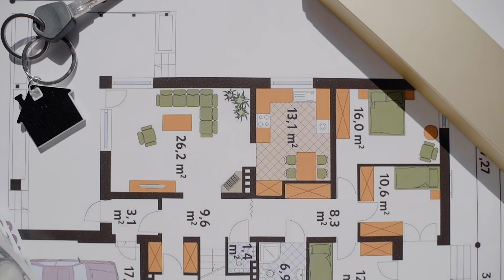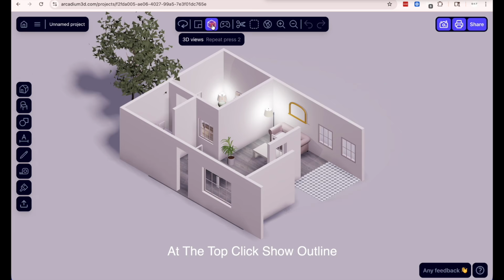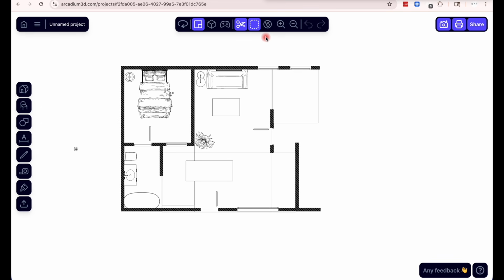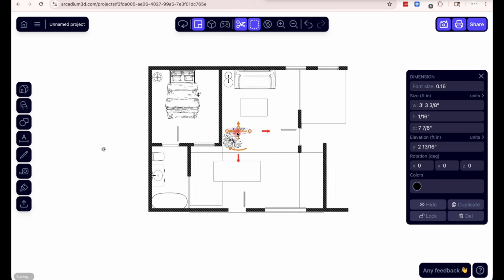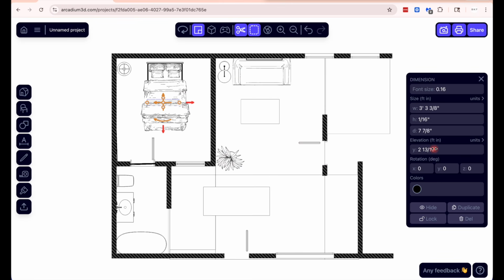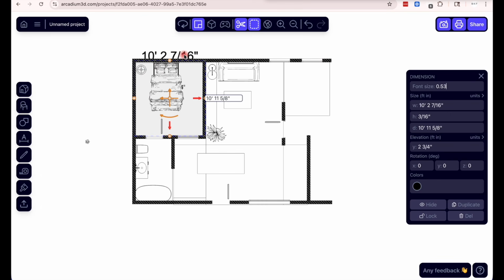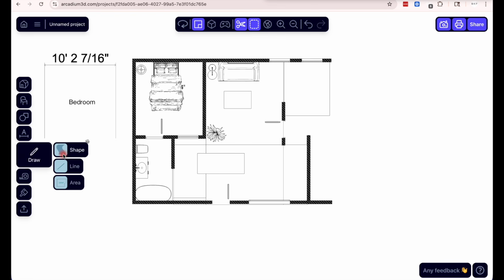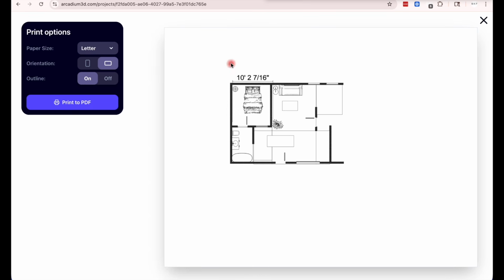Floor plan creator for 2D and 3D house design | Arcadium 3D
Create layouts in 3D and print them out at 2D floor plans. Use Arcadium to create floor plans and 3D visualizations.

Step 1. Add walls, doors, windows and structures
Step 2. Place furniture and objects
Step 3. Apply a cross section using the scissor icon
Step 4. Turn on outline mode to view it in black and white
Step 5. Go to the "top down orthographic" view to see the floor plan from above
Step 6. Share a link or print your floor plan